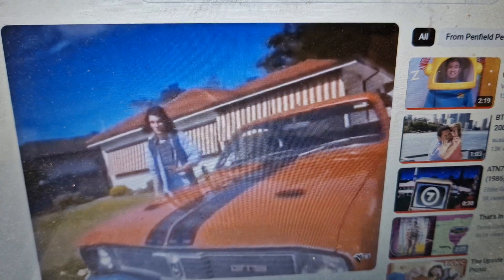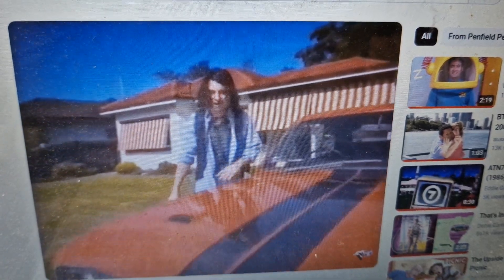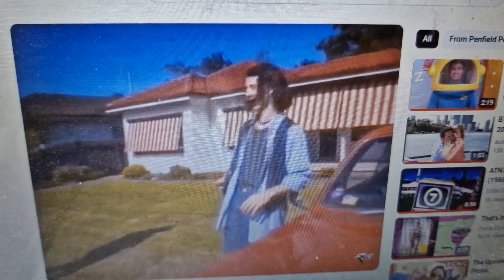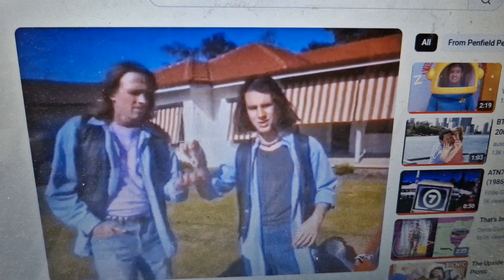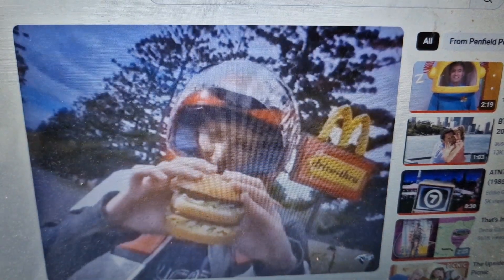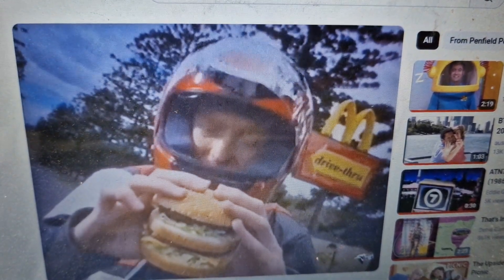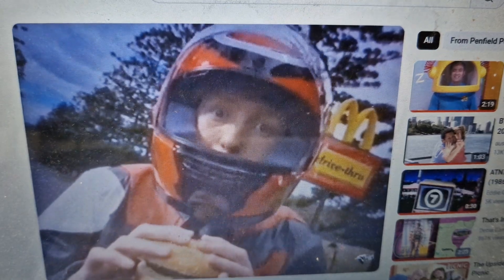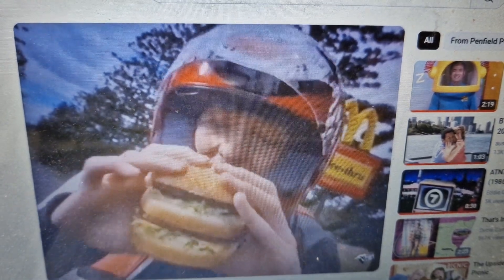McDonalds 1997 Ad